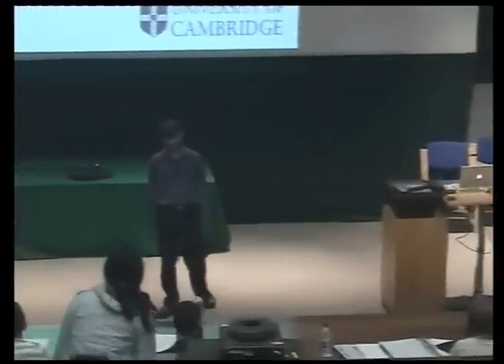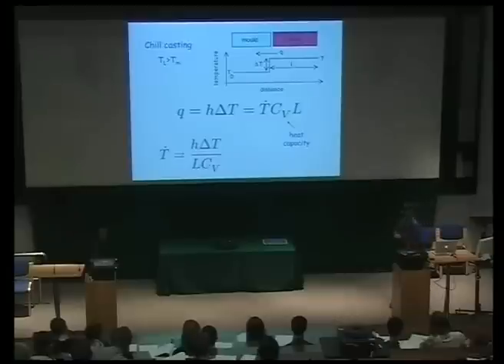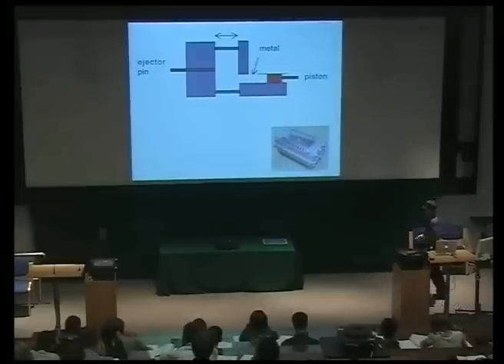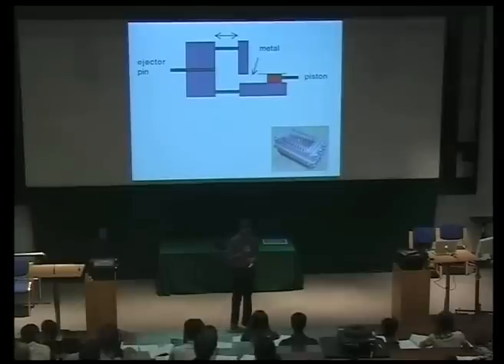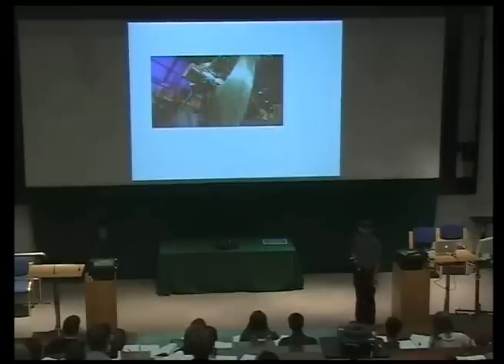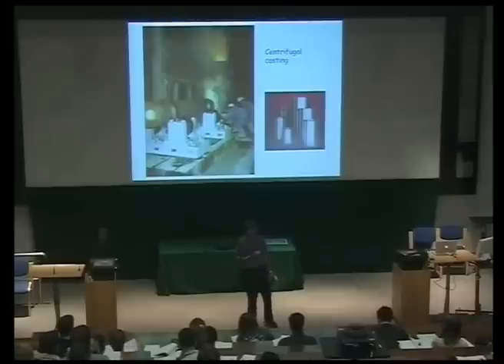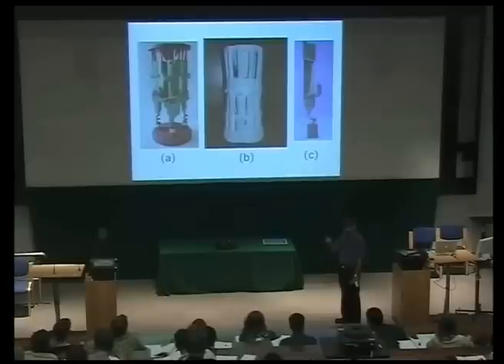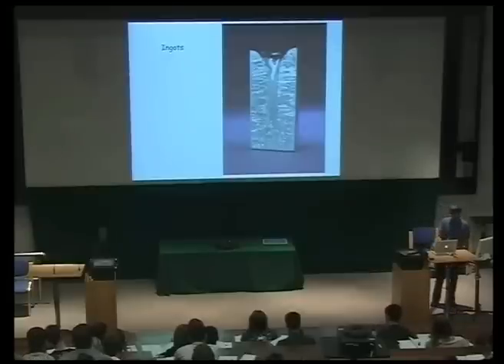Metals and Alloys, lecture 5, Solidification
The development of improved metallic materials is a vital activity at the leading edge of science and technology.  Metals offer unrivalled combinations of properties and reliability at a cost which is affordable.  They are versatile because subtle changes in their microstructure can cause dramatic variations in their properties.  For example, it is possible to buy commercial steel with a strength as low as 50 MPa  or as high as 5500 MPa. They can be made with a microstructure which is finer than that of carbon nanotubes.  An understanding of the development of microstructure in metals, rooted in thermodynamics, crystallography and kinetic phenomena is essential for the materials scientist.  The majority of the  1.4 billion tonnes of metals produced annually are the result of developments within the last ten years